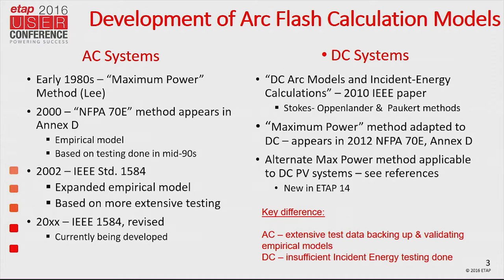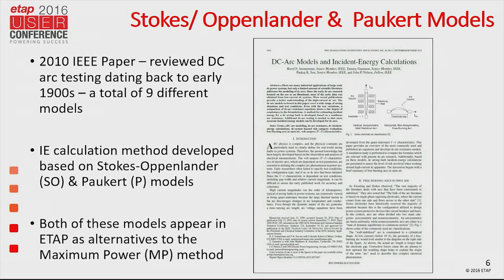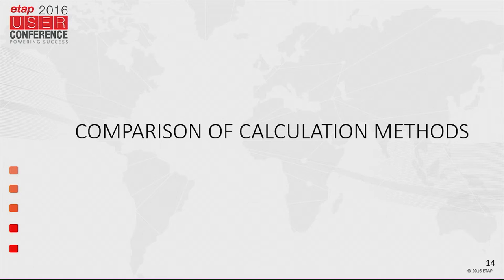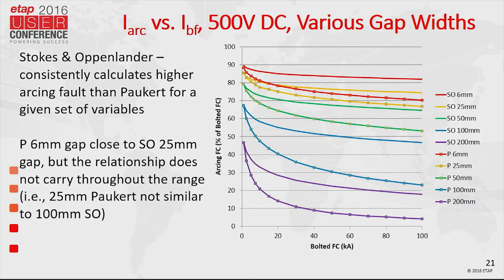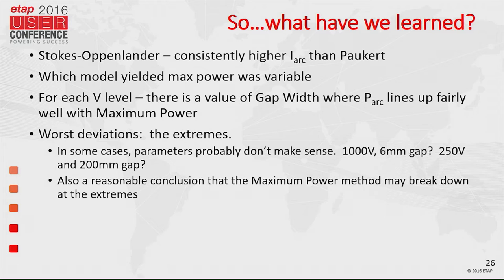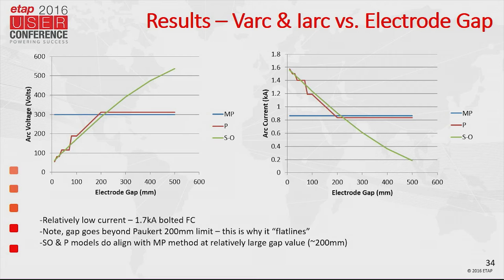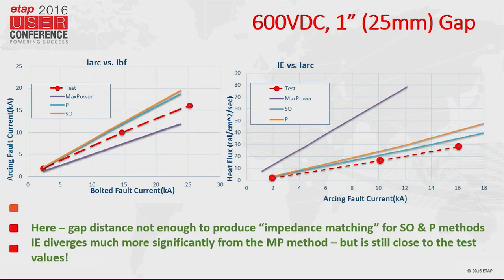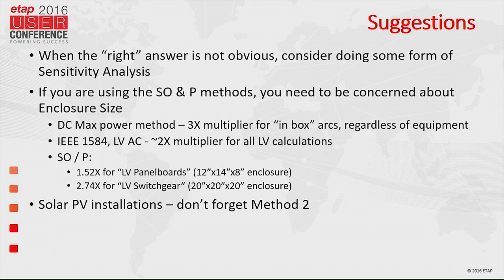Comparative Study of DC Arc Flash Analysis Methods in ETAP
- Arc flash hazards are obviously an important safety concern in AC power systems, but the hazard is not limited to these systems. Particularly with the growth of PV systems and larger-scale energy storage installations, the need for evaluation of hazard levels in DC systems continues to grow. IEEE 1584 does not presently consider arc flash incident energy calculations in DC systems, but equations that allow for the estimation of DC Arc Flash levels were introduced in the 2012 edition of NFPA 70E, the Standard for Electrical Safety in the Workplace. These DC equations are an adaptation of Lee's theoretical model from the early 1980s, which is based on an assumed arcing fault current (and by extension, arc voltage and resistance) intended to result in maximum power delivered to the arcing fault. While extensive incident energy testing in DC systems still has not been performed and made public, other researchers have conducted investigations into DC arcs over the years, and more recent references have adapted some of those works to incident energy calculations. In the absence of a "definitive" DC arc flash model, ETAP includes three calculation models - the "Maximum Power" method that is used in NFPA 70E, a model based on the Stokes/Oppenlander estimate of arc voltage and resistance, and a model based on Paukert's complication of research into arcing faults.